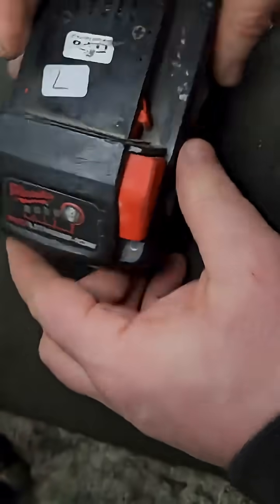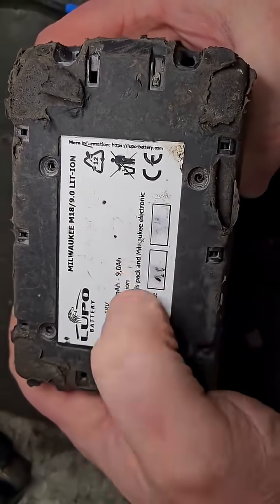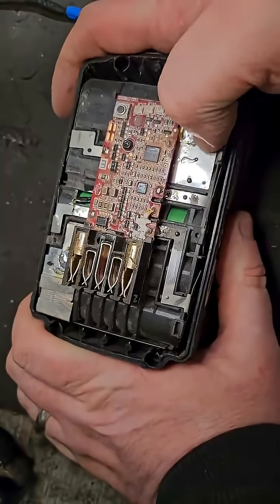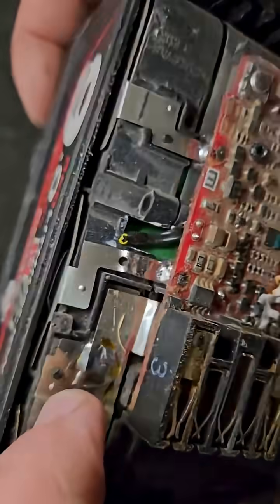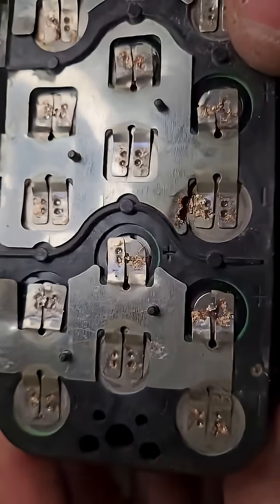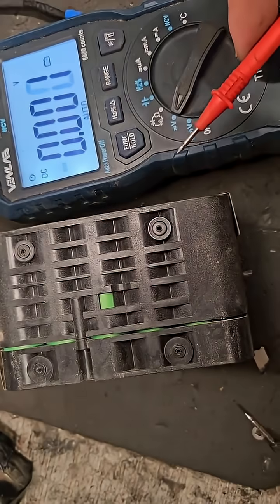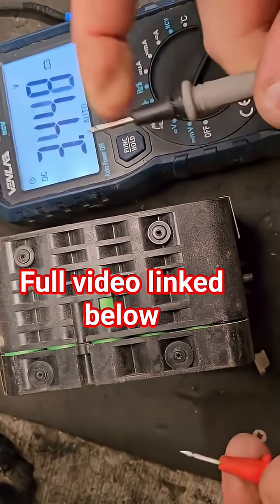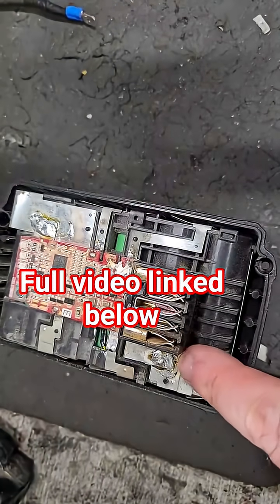Milwaukee M18 Battery triage Part 7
This is part 8 of the full video. Milwaukee M18 Battery Triage – Diagnosing 8 Dead Batteries from Dublin! (No Repair, Just Troubleshooting)

In this video, I received a surprise package from Dublin containing 8 non-functional Milwaukee M18 batteries:
🔋 3 x 5Ah
🔋 2 x 4Ah
🔋 2 x 9Ah
🔋 1 x 12Ah

None of these batteries are working, so I take you through my step-by-step troubleshooting process to diagnose the issues. This is a triage session only – no repairs, just testing and fault-finding!

What You’ll Learn in This Video:
✅ How to test Milwaukee M18 batteries with a multimeter
✅ Common Milwaukee battery failures and how to spot them
✅ Checking for cell imbalance, bad PCB boards, and voltage recovery potential
✅ Step-by-step Milwaukee battery diagnostics before repair

If you have a Milwaukee M18 battery that won’t charge or power a tool, this video will help you understand what’s wrong before attempting a fix!